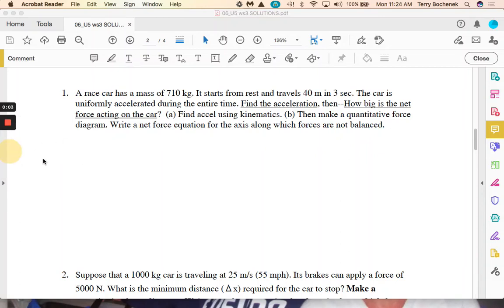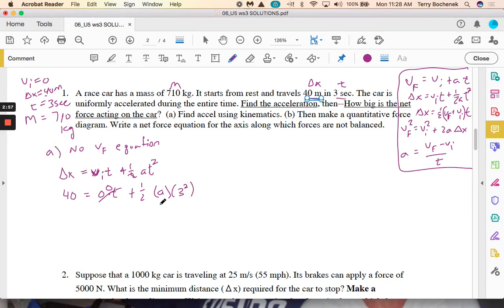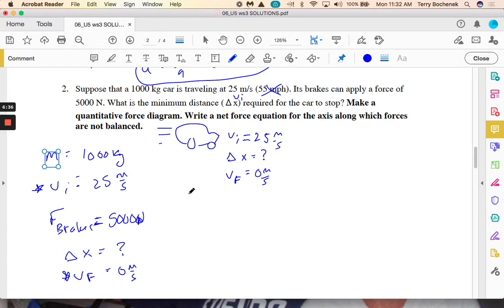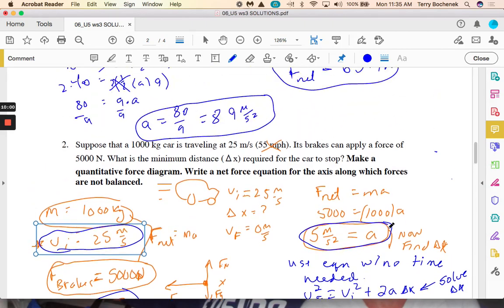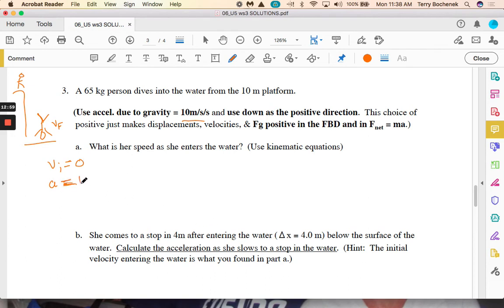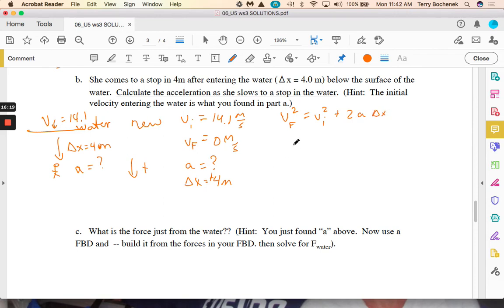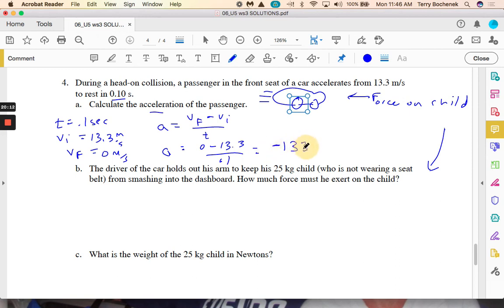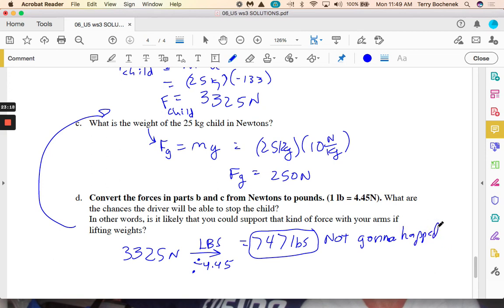WS 3 Answers